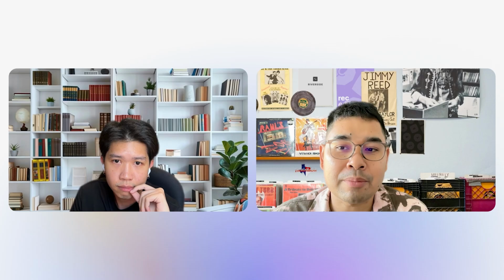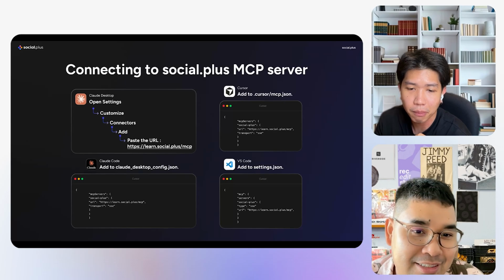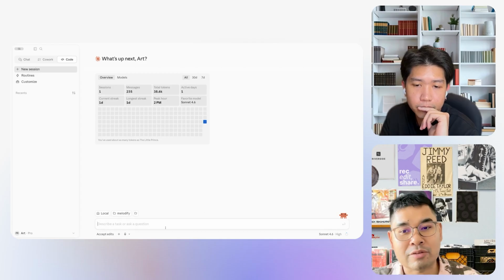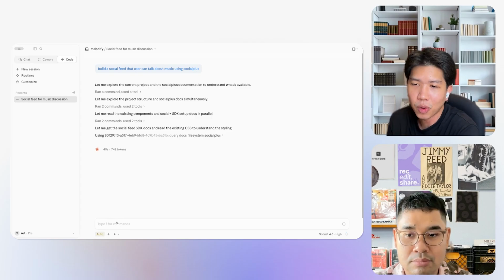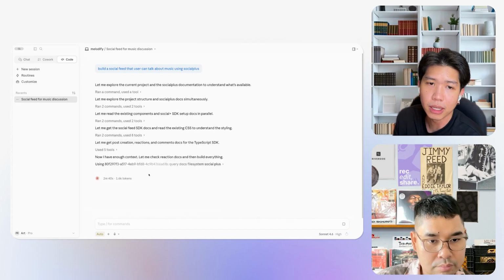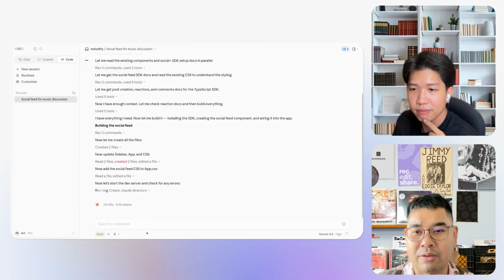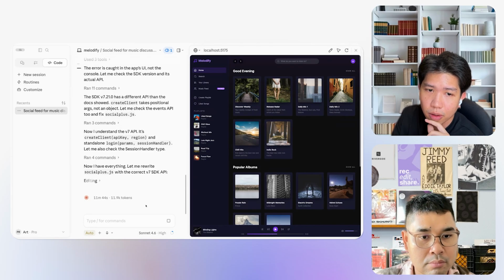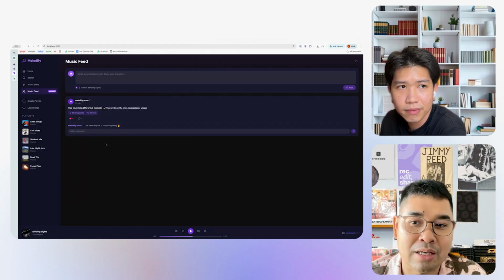Working with the social.plus MCP Server: A Live Build in Claude, Cursor & VS Code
social.plus now lives inside your AI tool. Connect it to Claude, Cursor, or VS Code, describe what you want to build in natural language, and get accurate SDK references  without leaving your coding environment.

In this hands-on workshop, we walk through the full setup of the social.plus MCP server and build a working community feature live: covering both UIKit and SDK paths.

What you will learn:
- What the social.plus MCP server does and how it fits into your AI development workflow
- How to connect the social.plus MCP server to Claude, Cursor, and VS Code
- How to use MCP to explore social.plus capabilities, debug issues, and find the right API call: without switching to the docs
- UIKit vs SDK: how to use MCP to scaffold and prototype both paths quickly
- What Prompting Looks Like in Practice: Real Examples of Building with social.plus via MCP

About this session:
The social.plus MCP server connects AI tools directly to social.plus: giving your AI tool current, accurate answers about the platform on demand. Describe what you are building, get the right SDK methods back, and ship faster. This workshop is for developers and technical leads building on social.plus who want their AI tools to work with them, not around them.